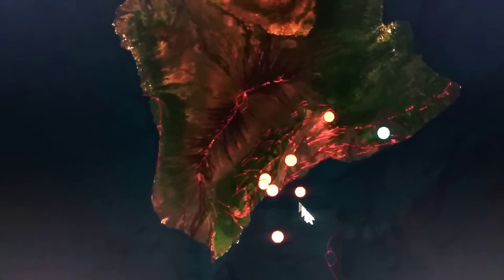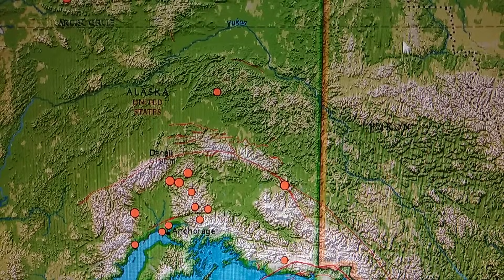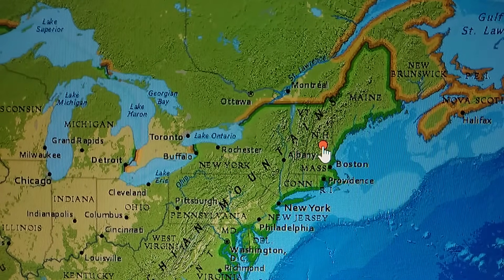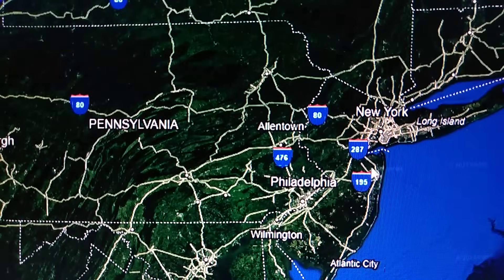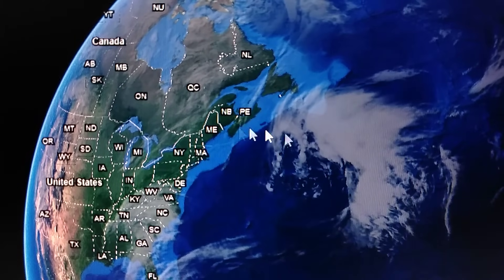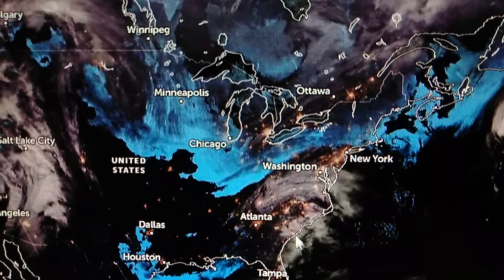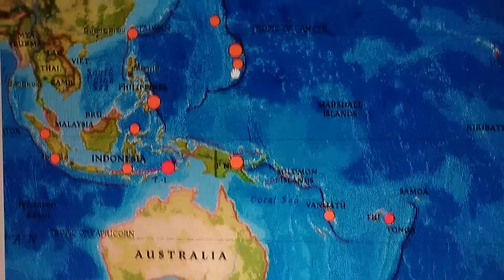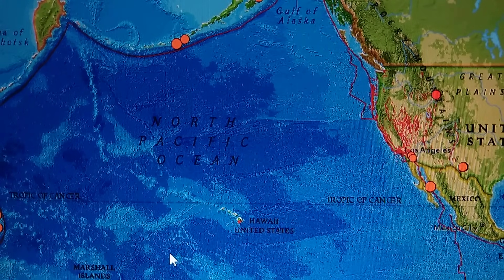3.1 Earthquake Yellowstone Super Volcano. 2.0 New Hampshire & Watching For A 7+ Earthquake 1/3/2024